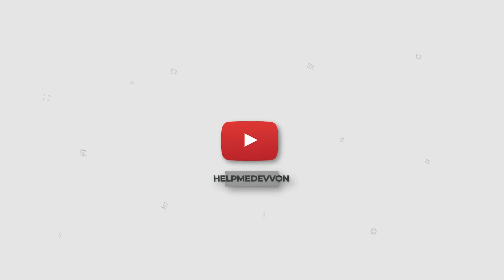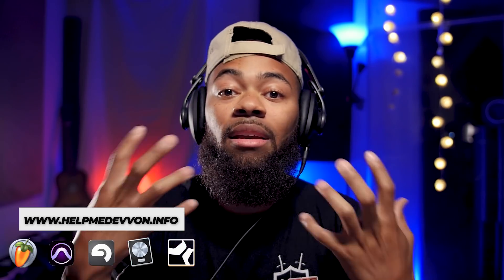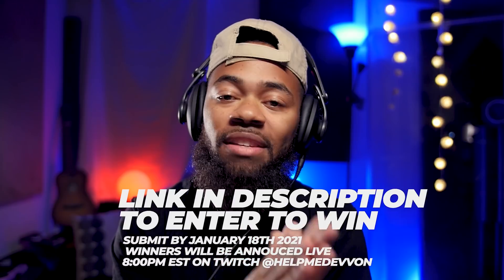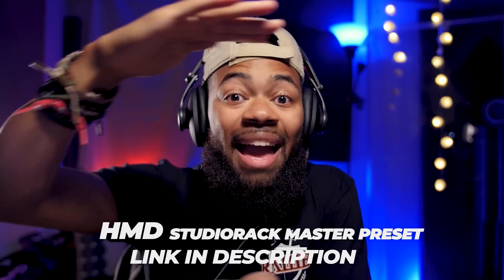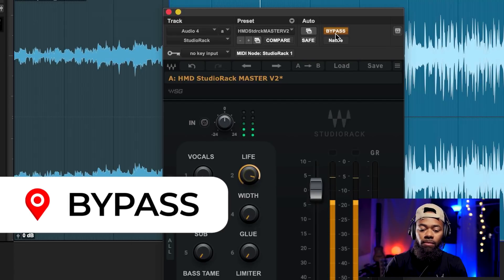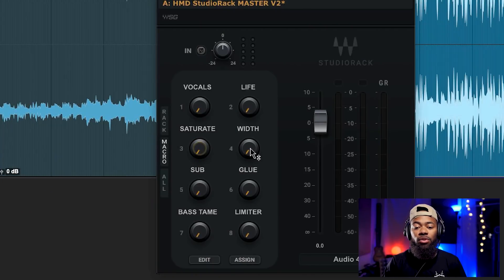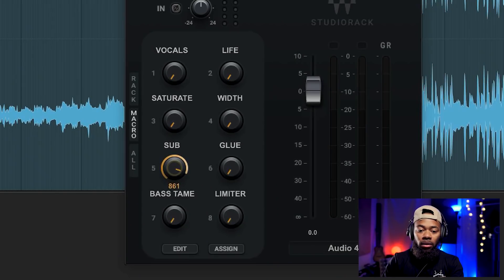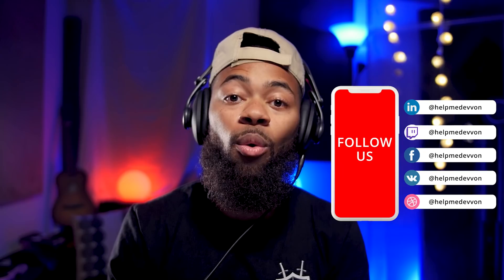Mastering A Song In 1 Minute IM SERIOUS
A video on mastering a song in 1 minute im serious, in any DAW i.e Pro tools, Logic, FL studio, Ableton, Cubase, Studio One etc. from your bedroom.

▶PRESETS

▶ IMPORTANT TUTORIALS